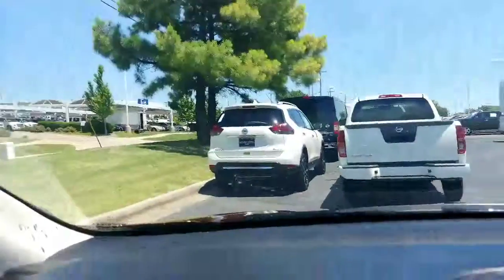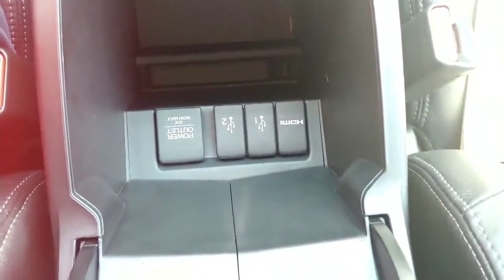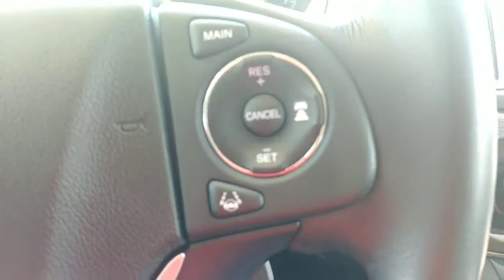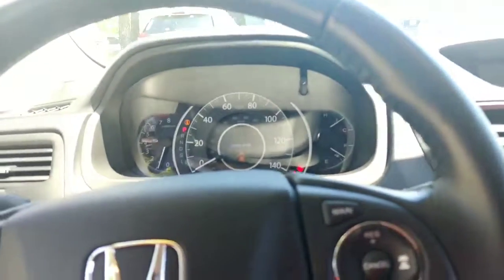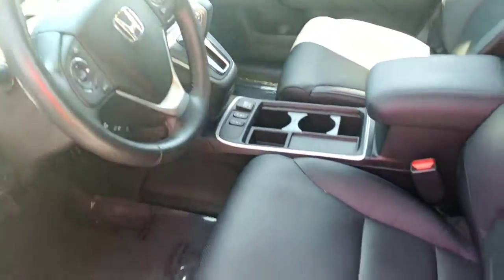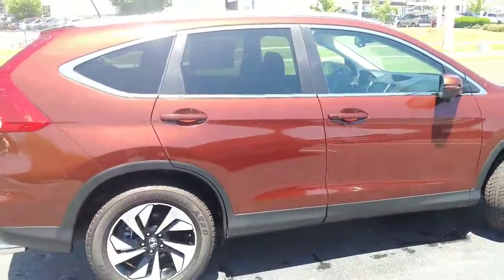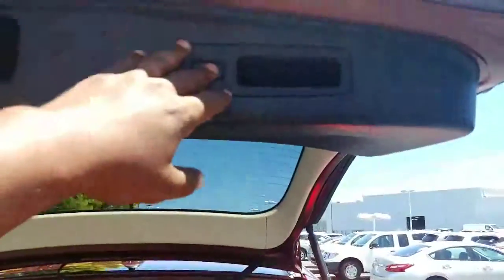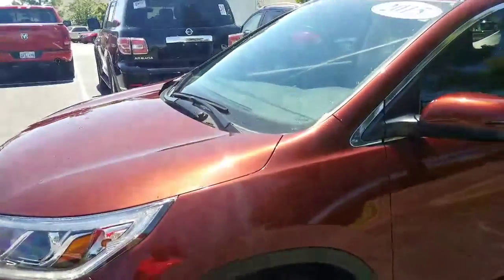Jennifer 2015 CRV